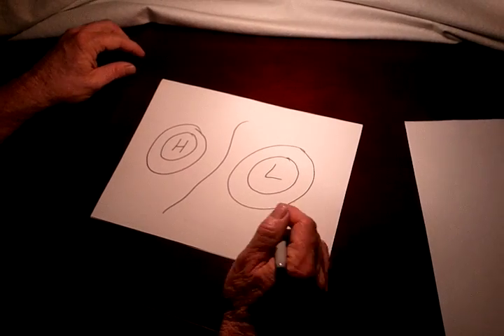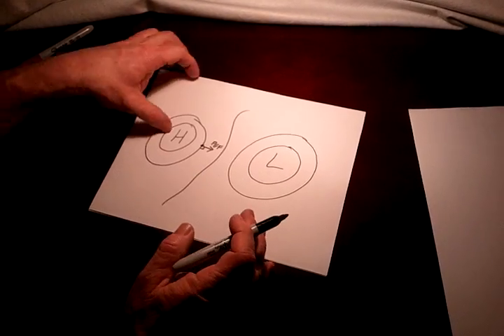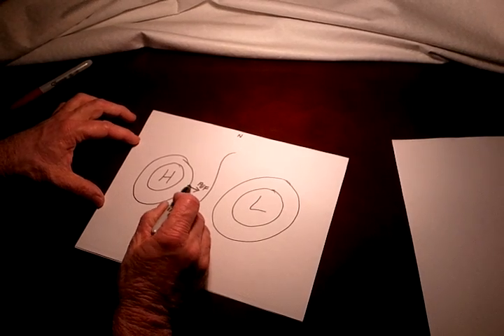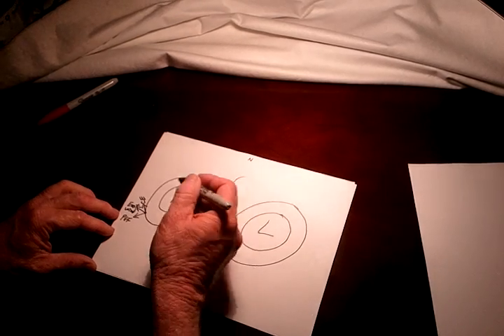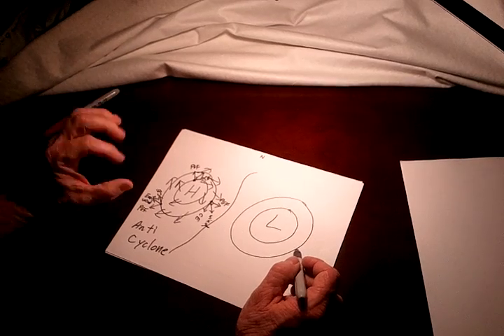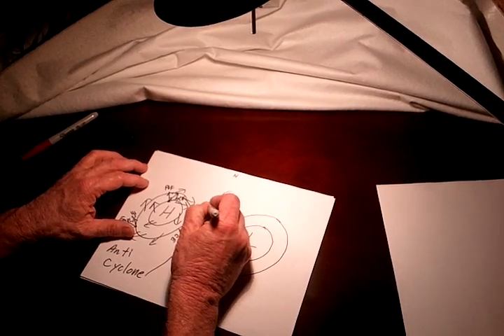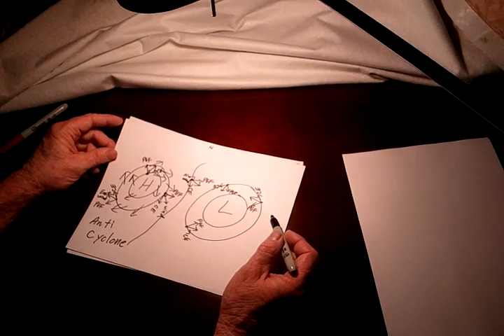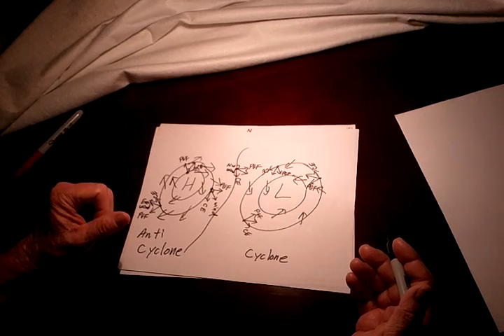surface wind direction from isobars (no friction)